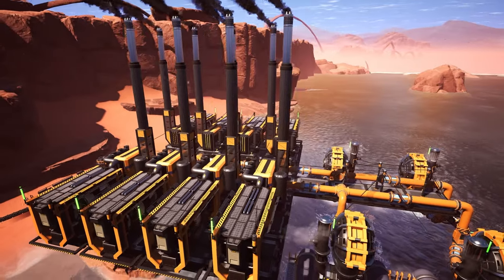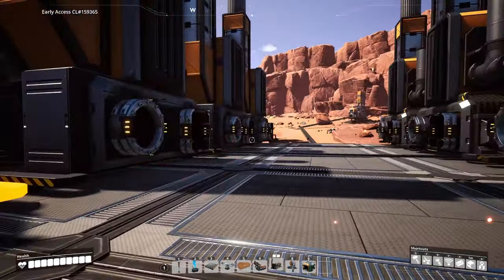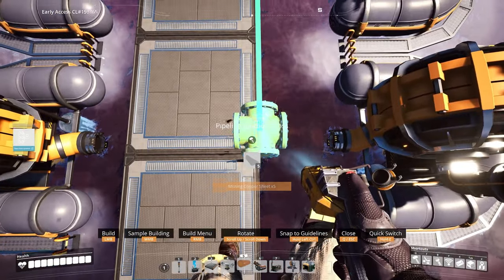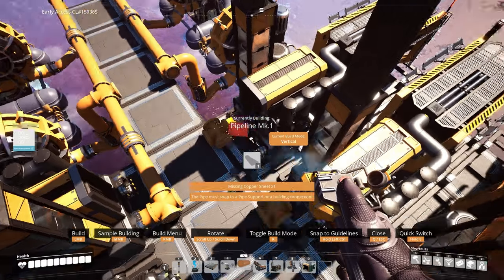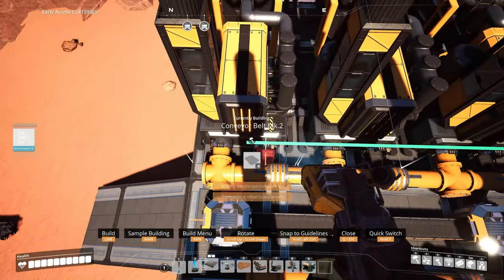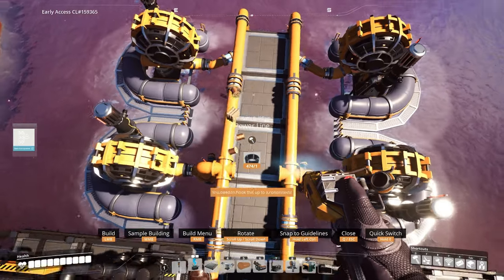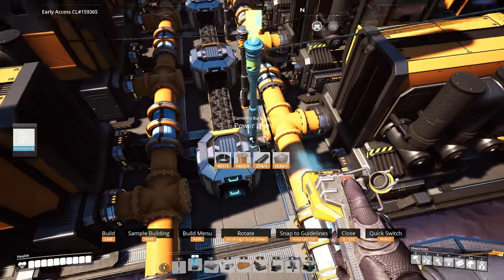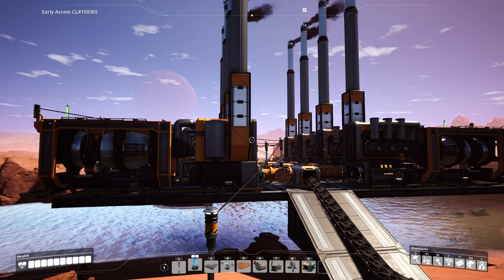Efficient Starter Coal Power Setup Tutorial | Satisfactory